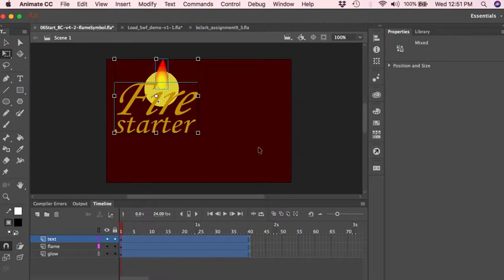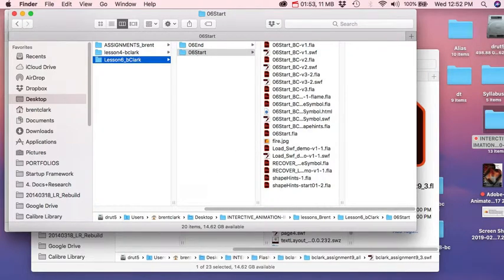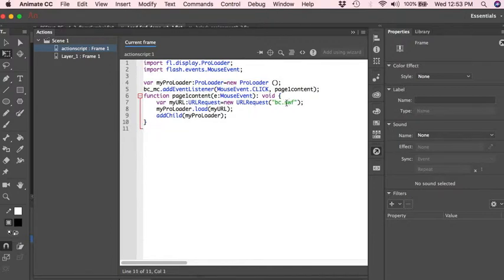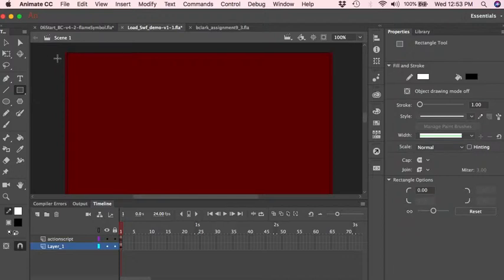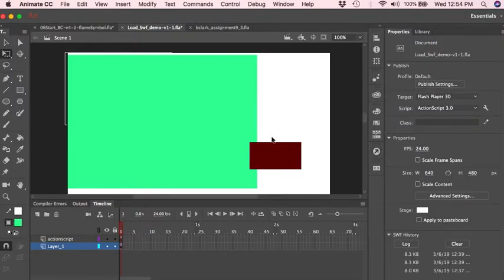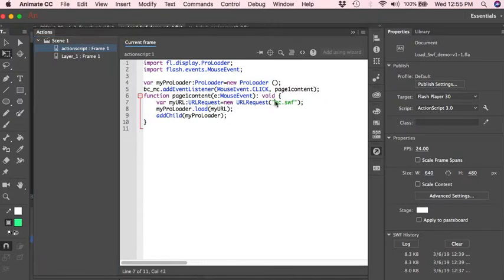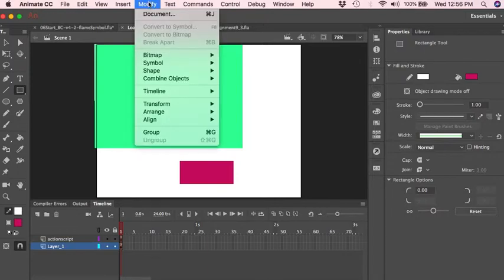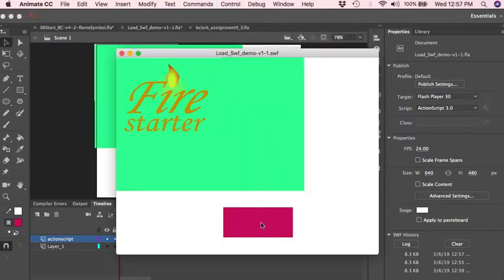Importing a swf file into Adobe Animate